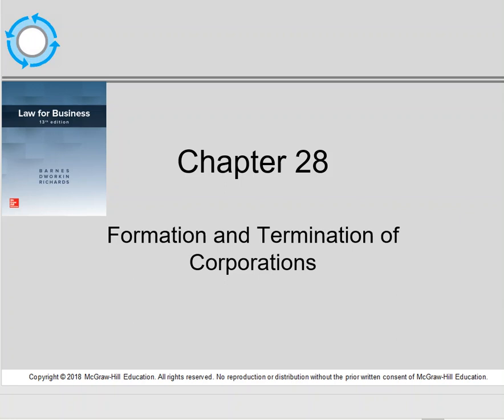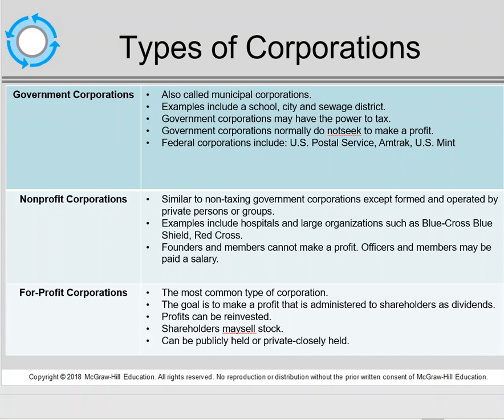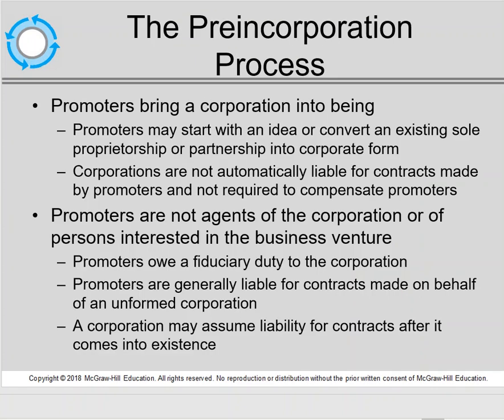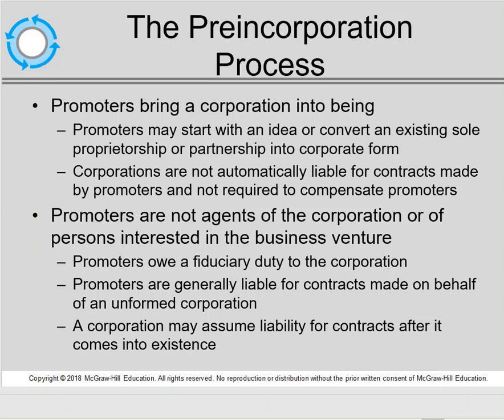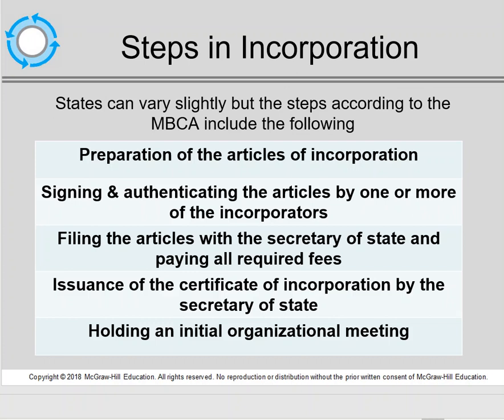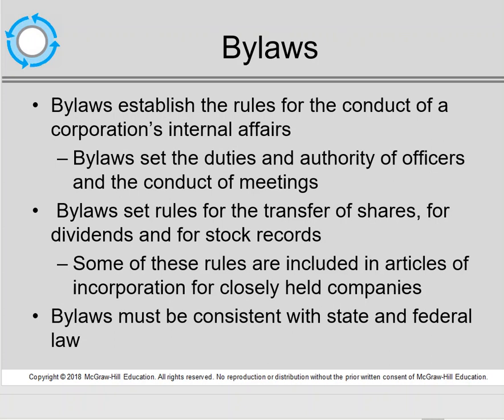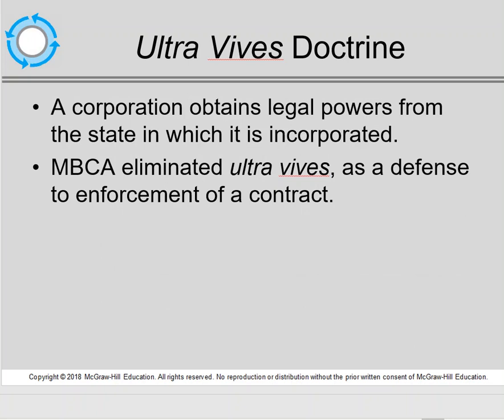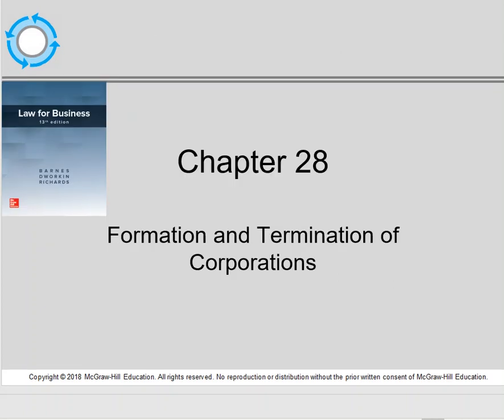BUS 201 Ch 28 Formation and Termination of Corporations